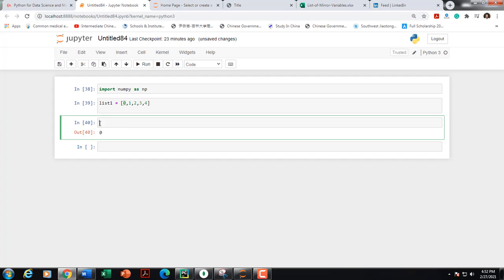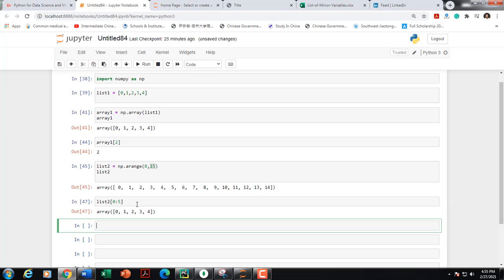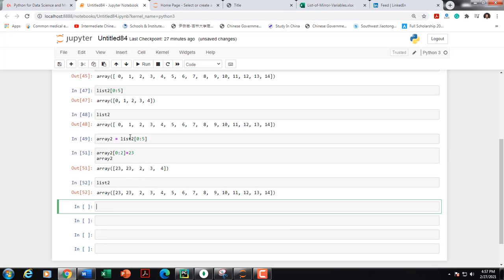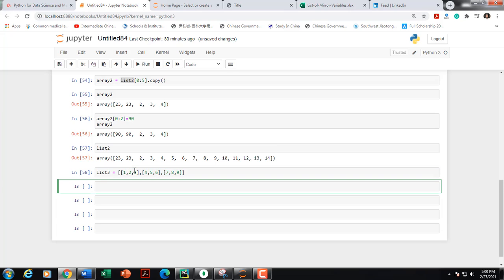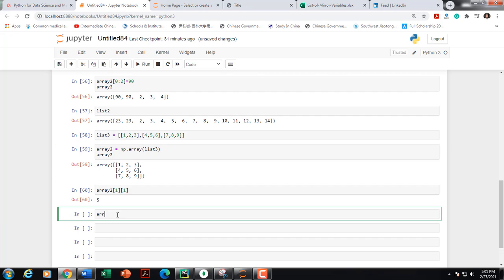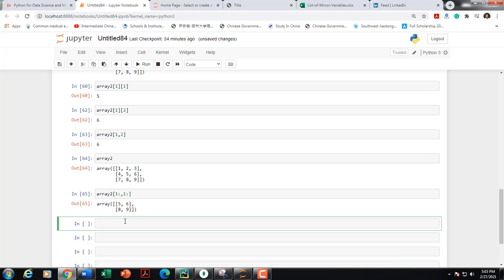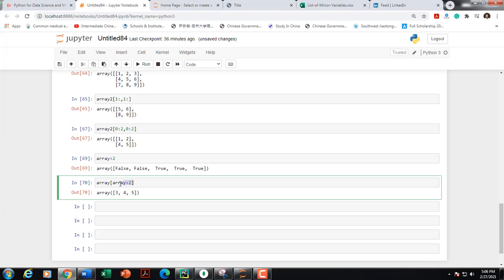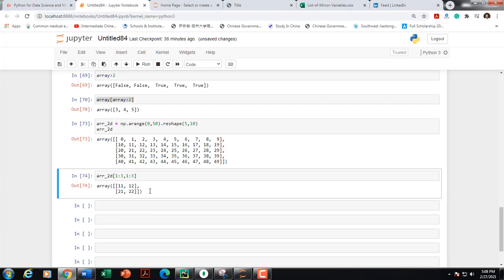Introduction to Numpy for Beginners-Part2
An Introduction to Numpy Indexing.